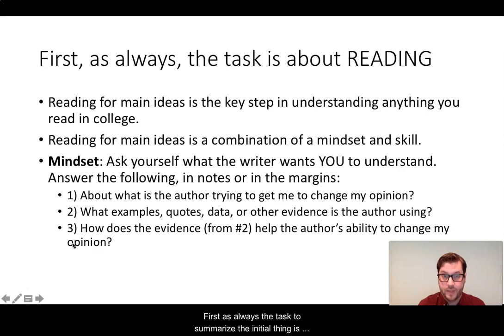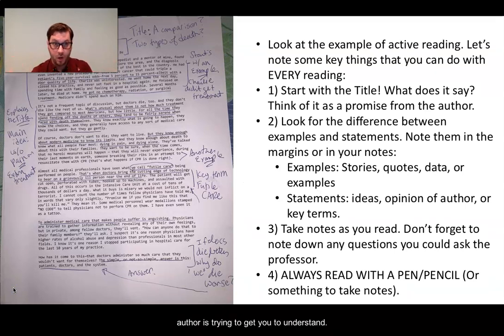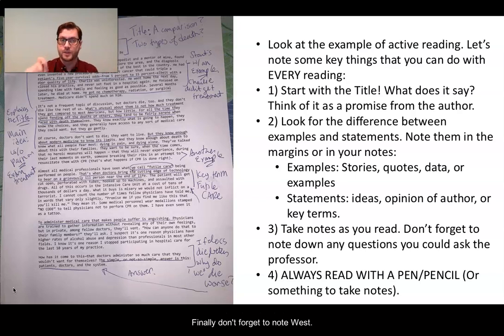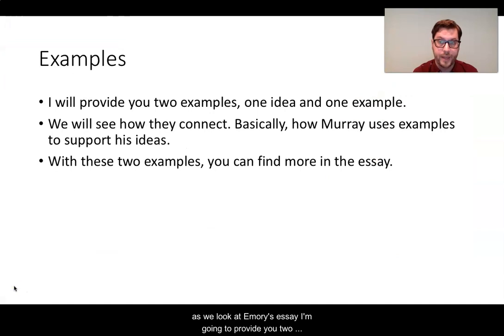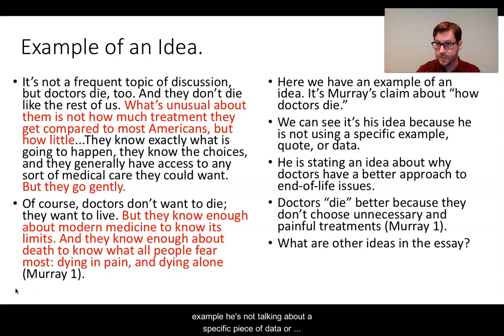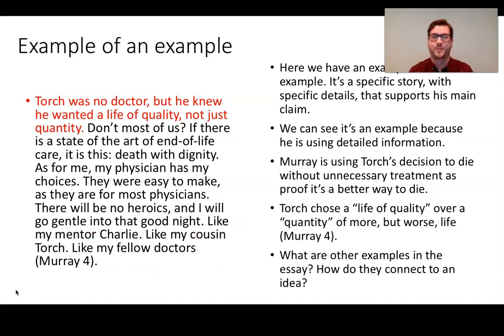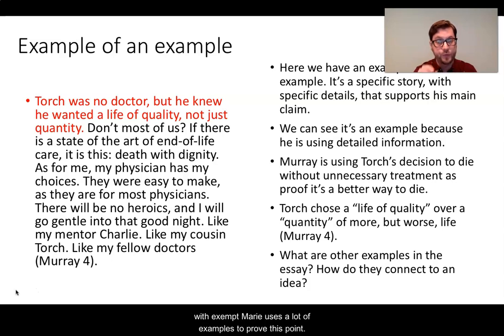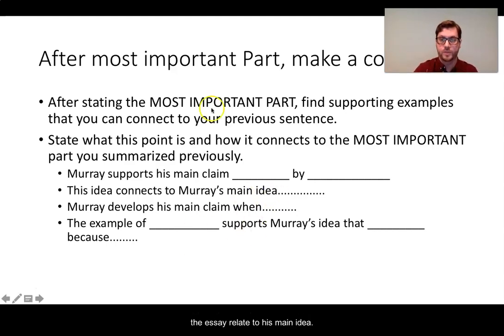Summary & Murray's Essay for English 110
A description of how to actively read to create informative summaries. Ken Murray's essay is used as an example